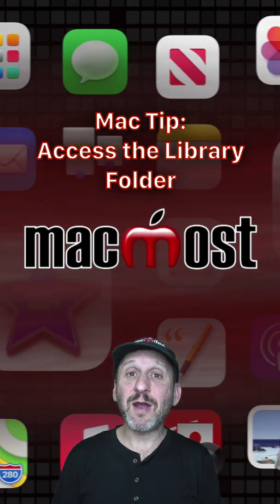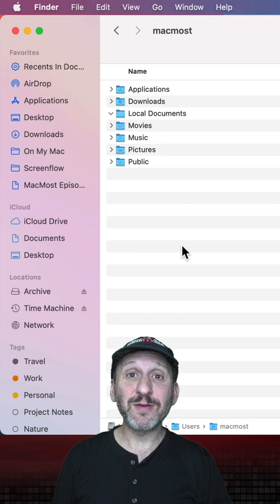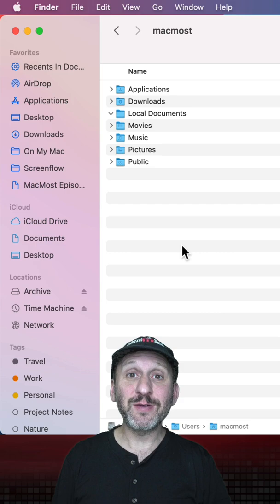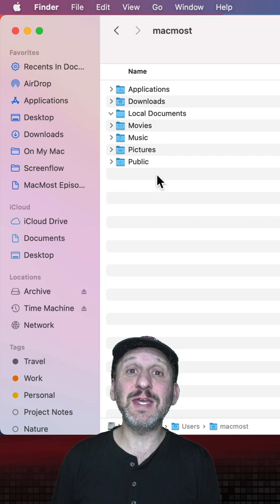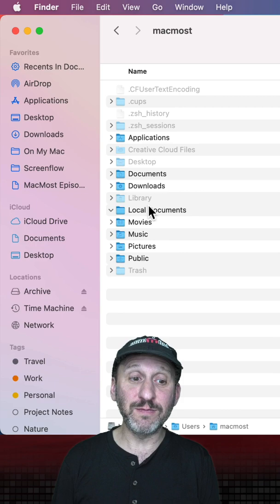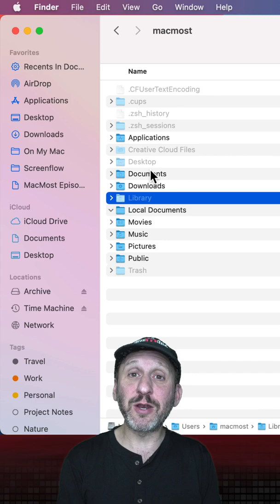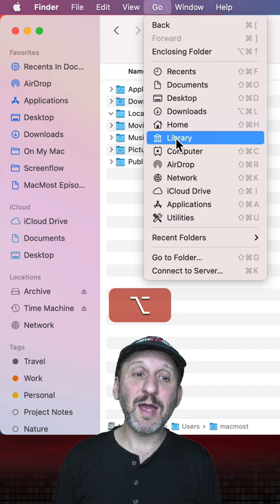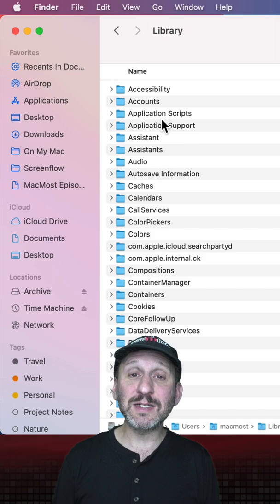How To Access Your Mac User Library Folder